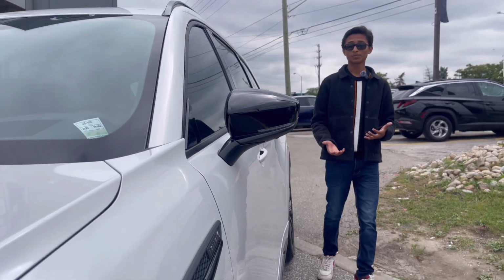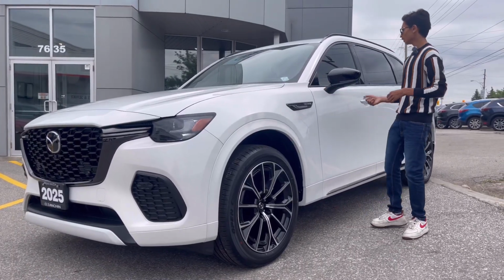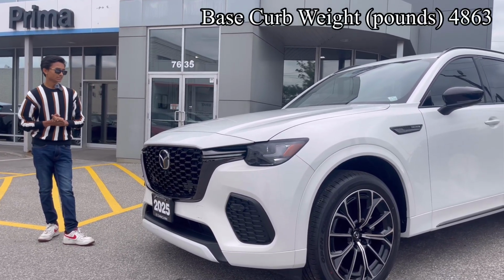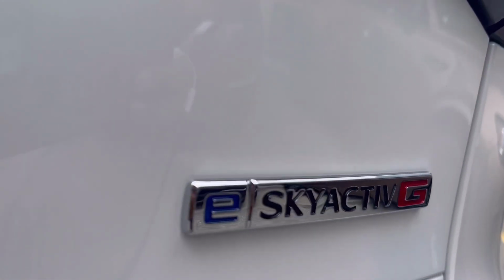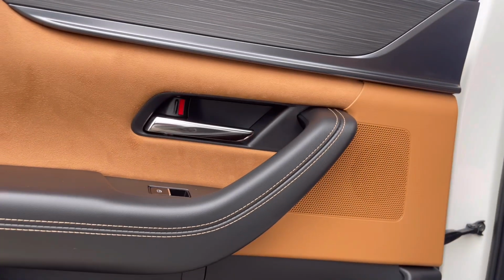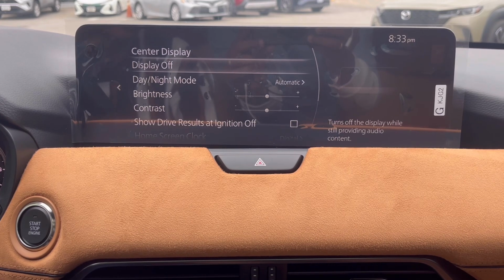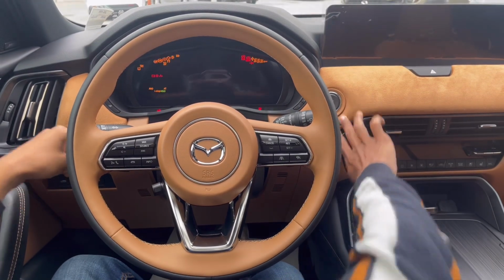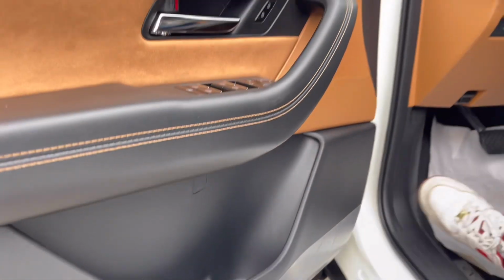2025 Mazda CX-70 3.3L Turbo S Premium Plus Is A Shockingly High-Tech 2-Row Luxurious Midsize SUV.